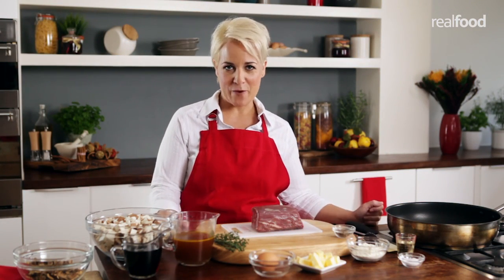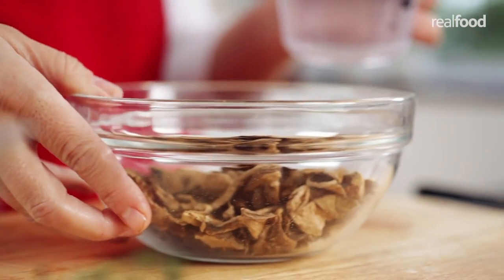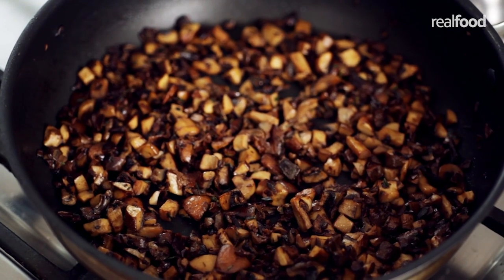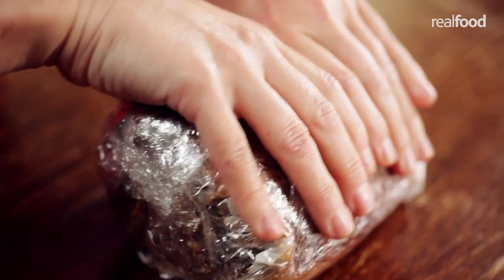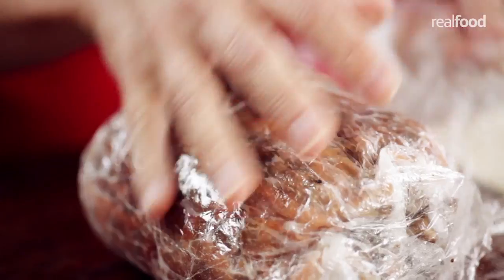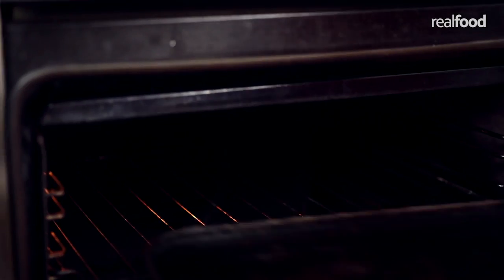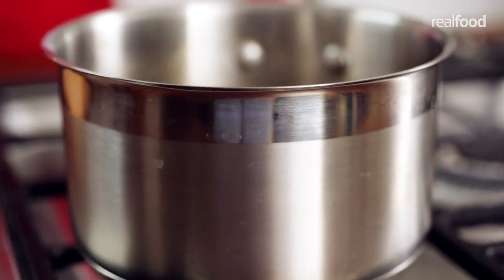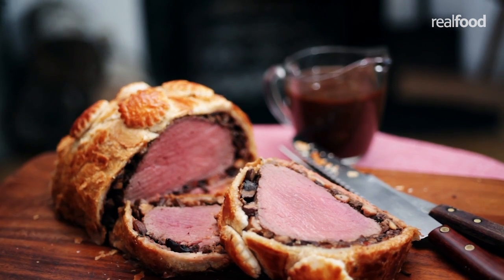How to Make Beef Wellington | Tesco Food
Kate Moore is on hand to show us a step-by-step beef Wellington recipe. This one is made with melt-in-the-mouth fillet of beef, wrapped in porcini mushrooms, Parma ham and light puff pastry, great for a special occasion. For more beef recipes, head to Tesco Real Food